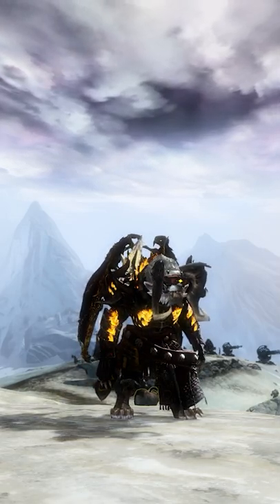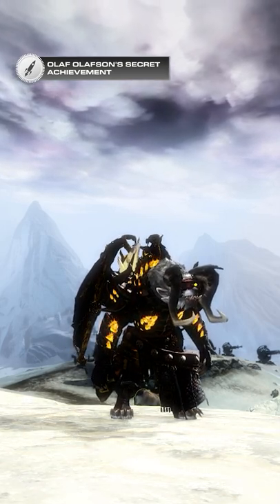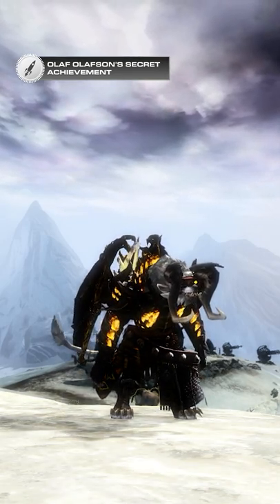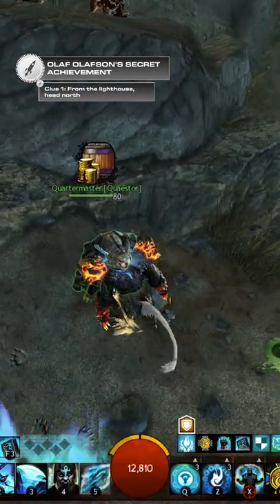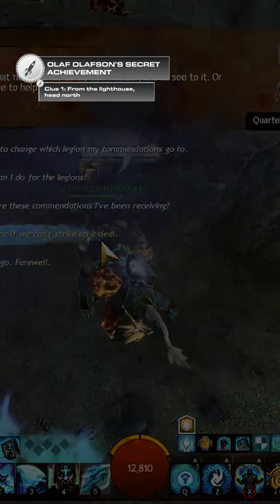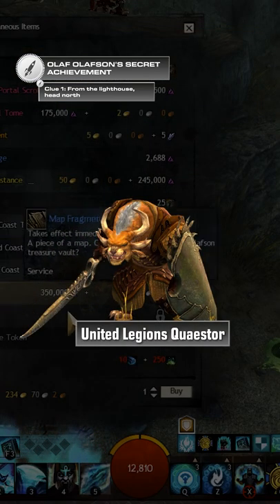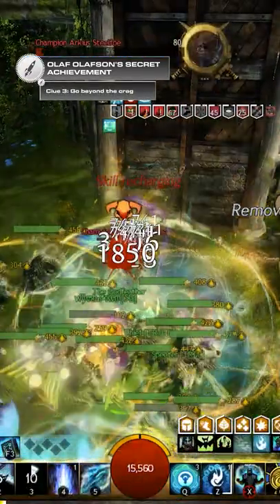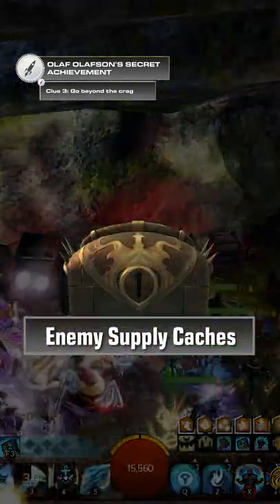Simple Ways to Get Otter Enrichment Blessing in Guild Wars 2 - Part 2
The next step is

▶ 𝗢𝗹𝗮𝗳 𝗢𝗹𝗮𝗳𝘀𝗼𝗻'𝘀 𝗦𝗲𝗰𝗿𝗲𝘁 𝗔𝗰𝗵𝗶𝗲𝘃𝗲𝗺𝗲𝗻𝘁
Here you need to explore the entirety of Drizzlewood Coast and find the map pieces to discover Olaf Olafson's treasure key. There is 5 objective in this achievement:

✅ 𝗖𝗹𝘂𝗲 𝟭: From the lighthouse, head north
You need to spend 5 gold and 350,000 Karma for a map fragment that can be purchased from any United Legions Quaestor.

✅ 𝗖𝗹𝘂𝗲 𝟮: Upon reaching the arch, head west.
After completing the Defeat the Claw of Jormag event, a chest containing the item is opened.

✅ 𝗖𝗹𝘂𝗲 𝟯: Go beyond the crag
After defeating one of the ten enemy cache keepers or seizing Wolf's Crossing you can access Enemy Supply Caches that can you loot.

✅ 𝗖𝗹𝘂𝗲 𝟰: Stop at the falls
Opening norn and charr chests come with a chance to find this fragment.